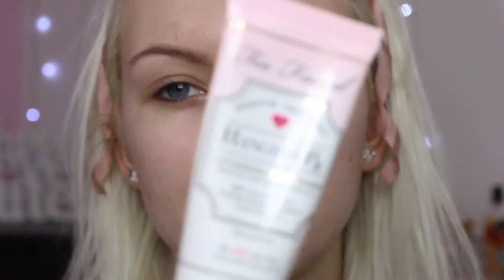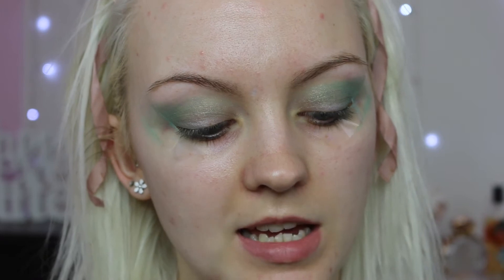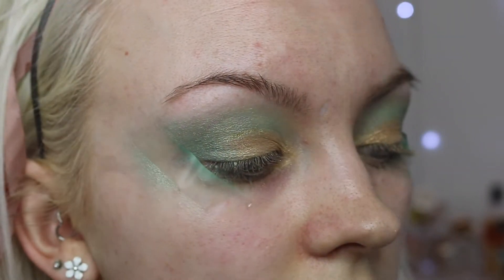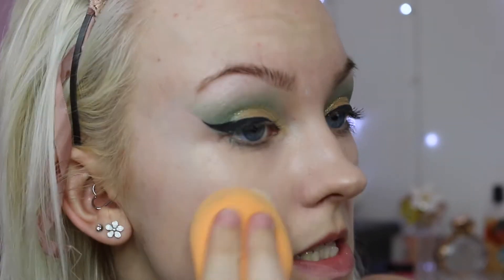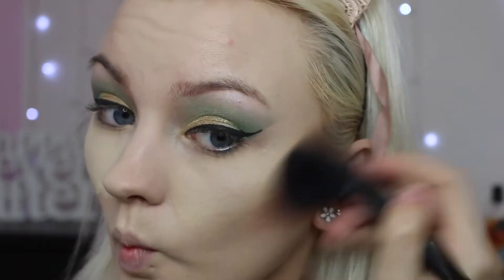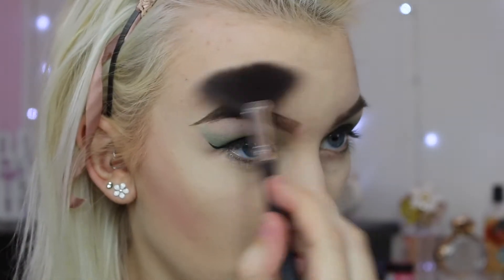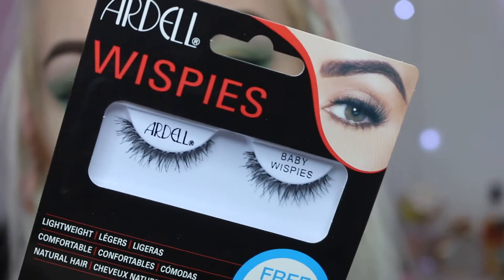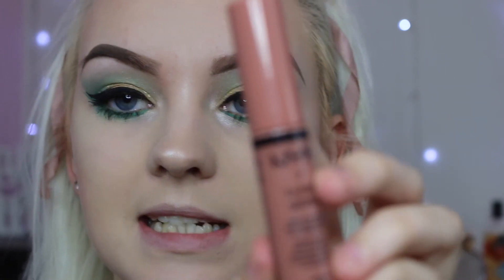St. Patrick's Day Makeup Tutorial!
Follow along with Stephanie Wyatt as she shows us how to create a bold and beautiful St. Patty's look without being tacky!

Want to learn for yourself?